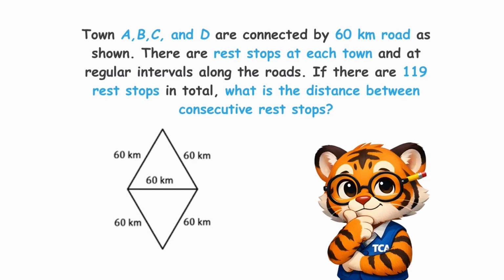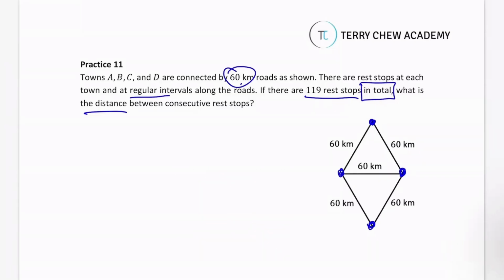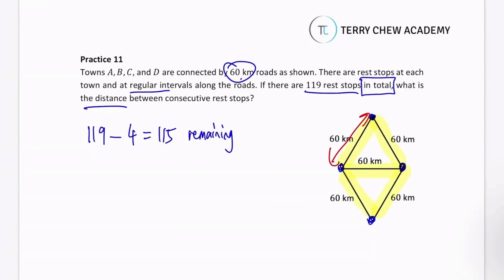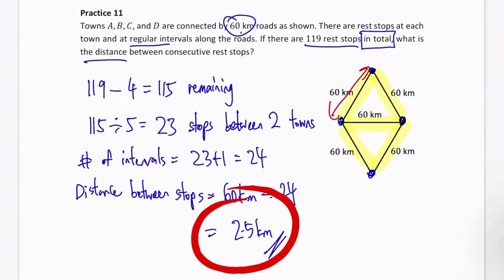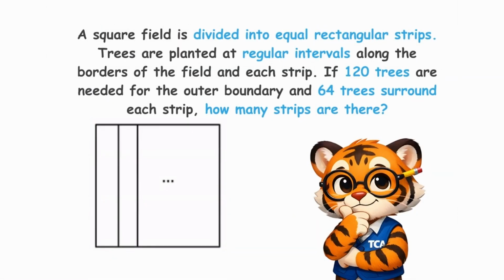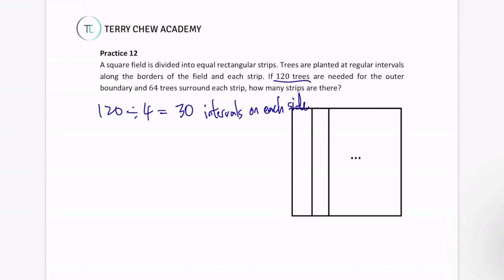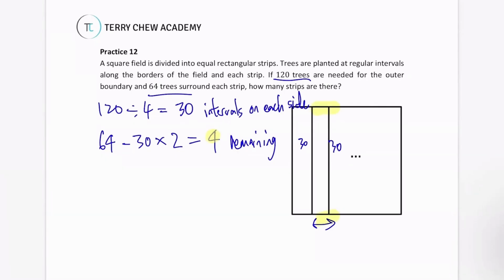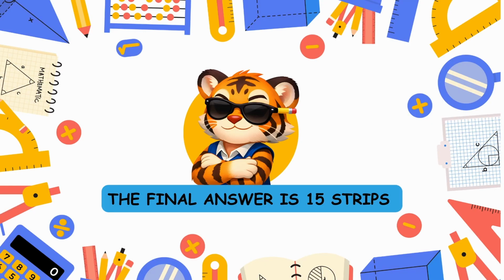Most Students Get This Tree Planting Question Wrong | Math Olympiad Challenge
🎯 Why Learn from Terry Chew Academy?
Terry Chew has helped 10,000+ students master Math Olympiad techniques over 20+ years. Our students consistently score A*/A1/AL1 grades and win medals at SEAMO, SASMO, RIPMWC, and NMOS competitions.

🎓 Programs We Offer:
• Math Olympiad Training for Age 7-12 (SEAMO, SASMO, RIPMWC, NMOS prep)
• PSLE Math (Primary 5–6) – Master heuristics & challenging sums
• Secondary Math (Sec 1–4, O-Level A1 guarantee programs)
• DSA Portfolio Building (Direct School Admission math achievements)